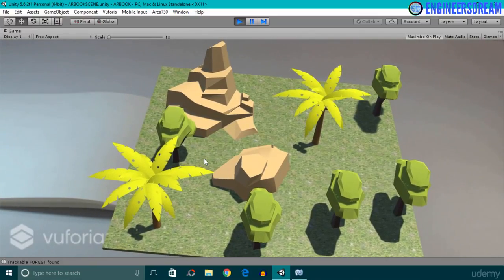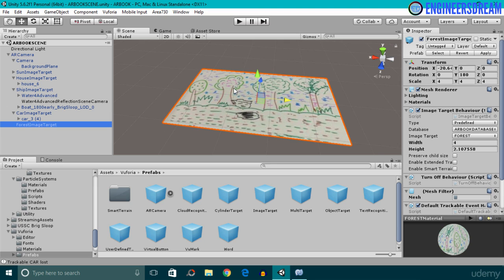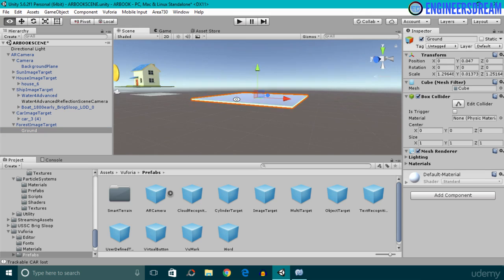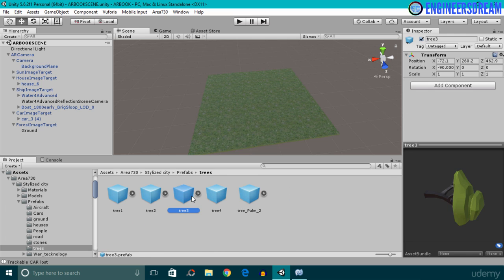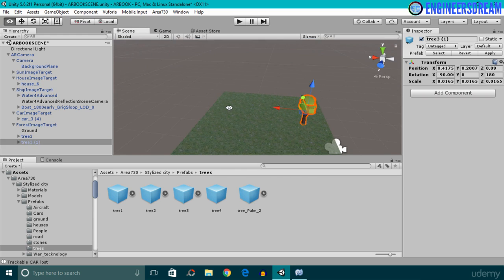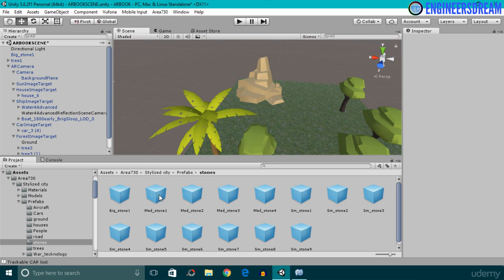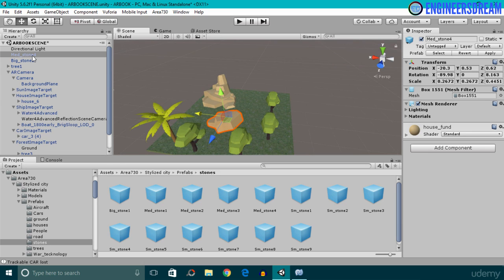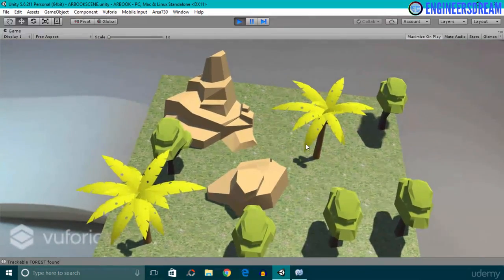Customizing the Forest Image Target